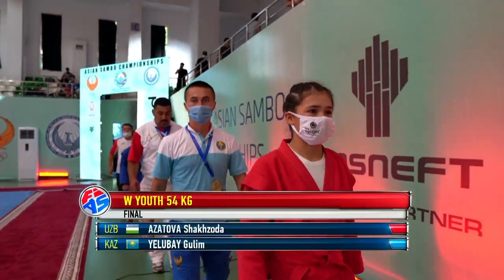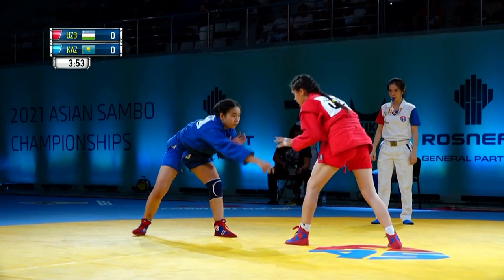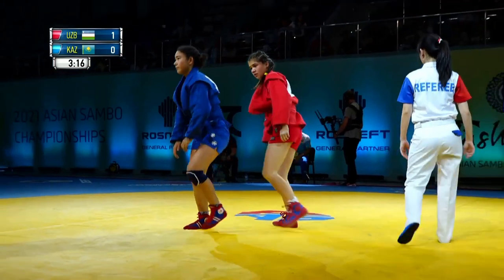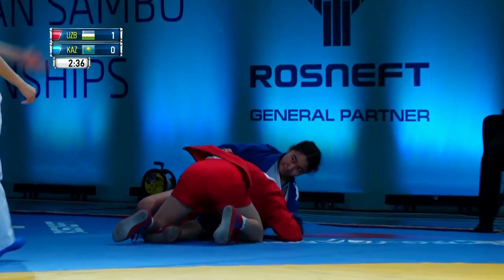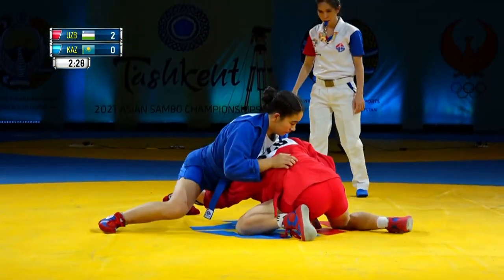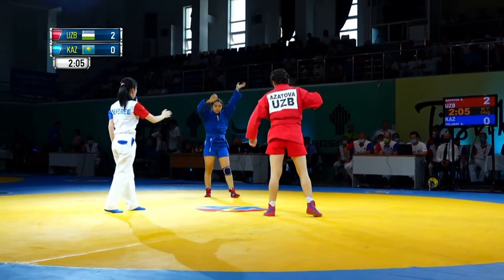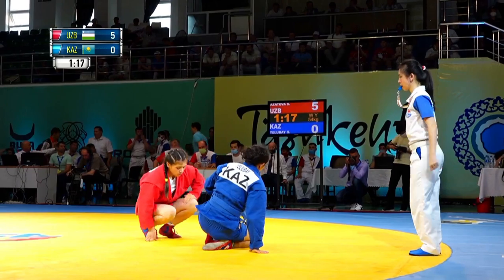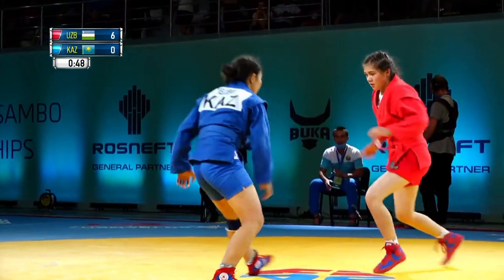AZATOVA (UZB) vs YELUBAY (KAZ). W Youth 54 kg. Asian SAMBO Championships 2021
AZATOVA Shakhzoda (UZB) vs YELUBAY Gulim (KAZ). W Youth 54 kg.
Asian SAMBO Championships 2021. Tashkent, Uzbekistan

- FIAS official web-site / официальный сайт ФИАС
- official FIAS page on Facebook / официальная страница ФИАС в Фейсбук
- official FIAS page on Twitter / официальная страница ФИАС в Twitter
- official FIAS YouTube Chanel / официальный канал ФИАС на YouTube